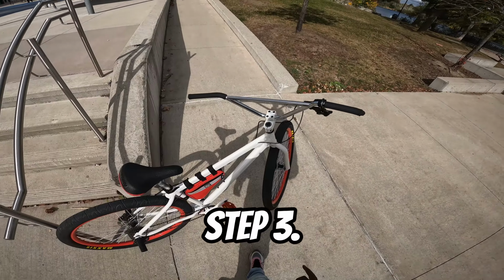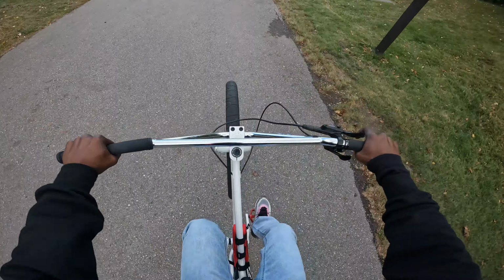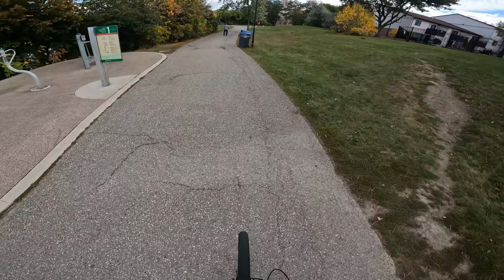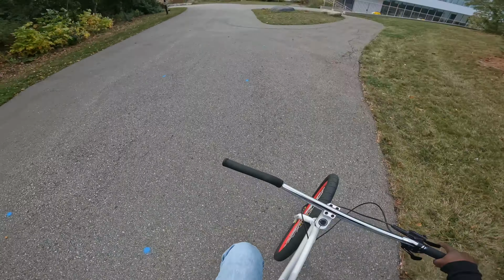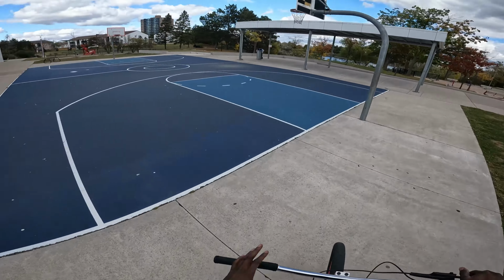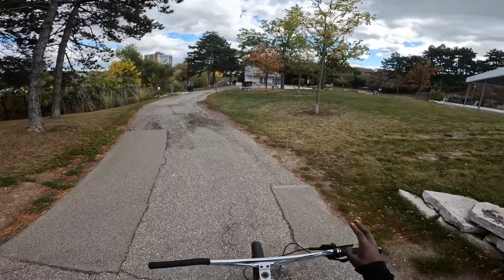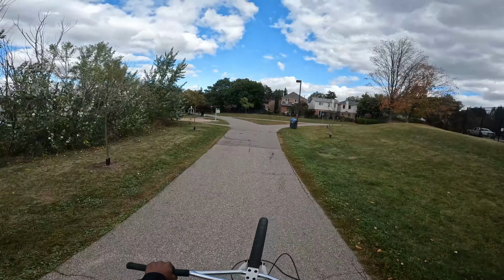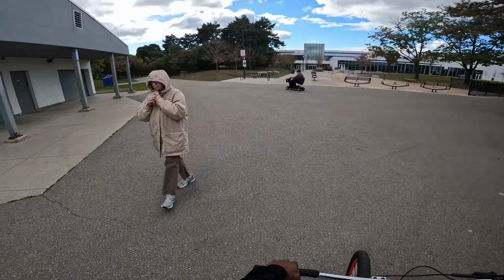HOW TO WHEELIE A BIKE !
In This Video, I will be going through Step by Step on how to wheelie a bike !